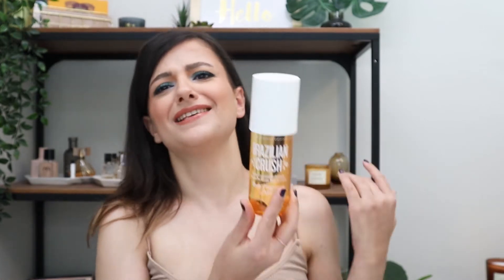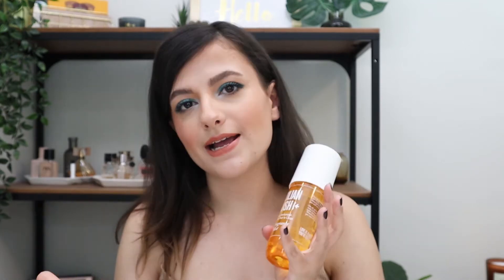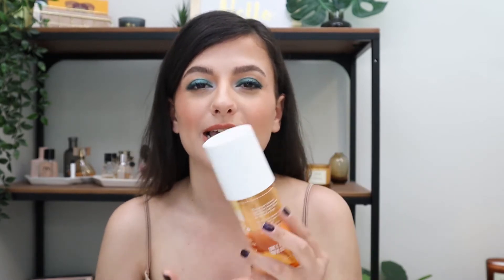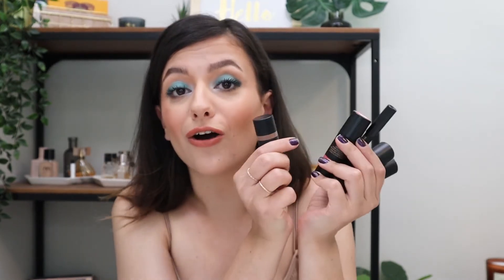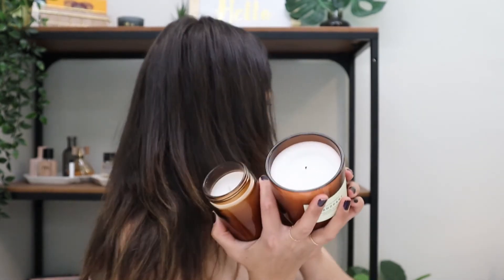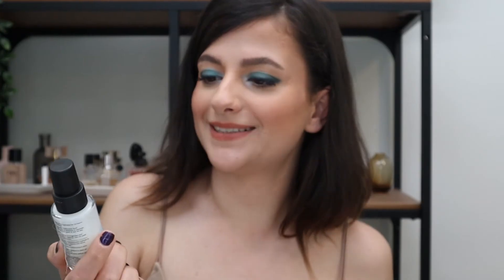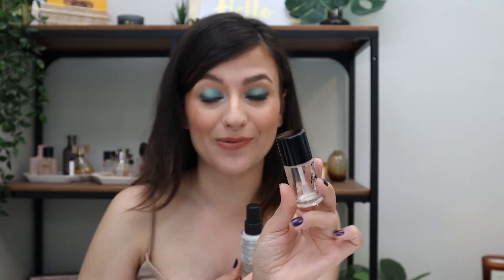Favorites! Products I’ve Been Loving for the Past Few Months + Project 10 Pan Update!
Hey, Guys!

I hope you enjoy this favorites video + my project 10 pan update!

🎥Videos Mentioned:

Everyday Summer Look Using Only Cream Products!

✨Products Mentioned:

Briogeo | Be Gentle Be Kind Banana + Coconut Nourishing Superfood Shampoo
Sol de Janeiro | Brazilian Crush Body Fragrance
Origins | GinZing SPF40 Energy-Boosting Tinted Moisturizer
Nudestix | Nudies Bronze Matte ~ Bondi Bae
Nudestix | Nudies Blush Matte ~ In the Nude
Nudestix | Nudies Bloom ~ Tiger Lily Queen
Nudestix | Nudies Glow ~ Bubbly Bébé
Nudestix | Magnetic Luminous Eye Color ~ Spirit
Lancome | Monsieur BIG Mascara
Linda Hallberg | Infinity Glam Palette
Duo | Brush-on Lash Adhesive ~ Clear
H&M Home | Candles

Pixi | Glow Mist with Propolis & Argan Oil
Clarins | Instant Light Natural Lip Perfector

Physicians Formula | The Healthy Foundation ~ LW2
Wet n Wild | Contouring Palette ~ Dulce de Leche
Kat Von D | Alchemist Holographic Palette
ABH | Dipbrow Pomade ~ Medium Brow
Mac | Paint Pot ~ Soft Ochre
NYX | Dark Circle Concealer ~ Medium
Primark | Shape Up Work Out Lip Contour
Linda Hallberg | Mood Crayon ~ Daring